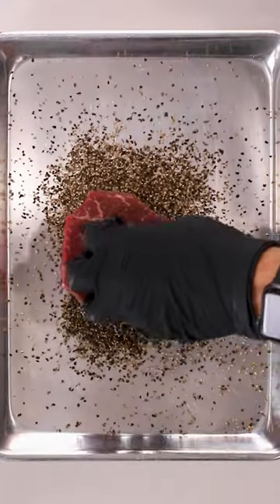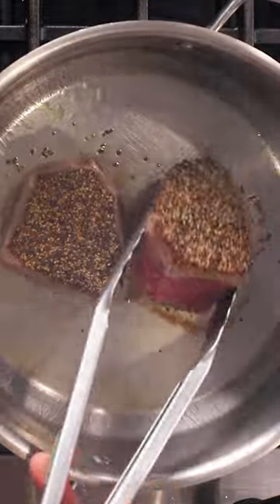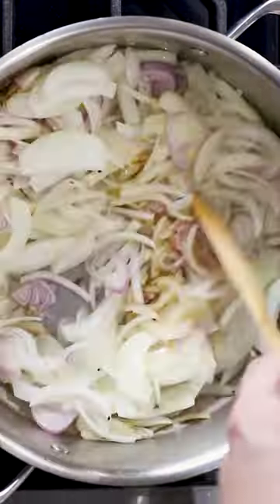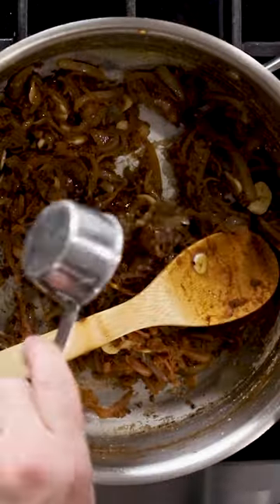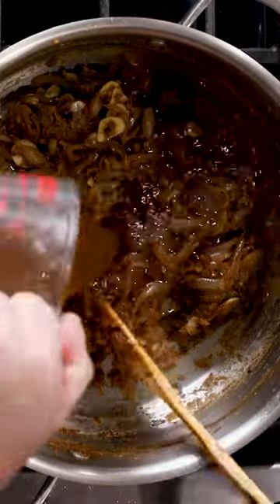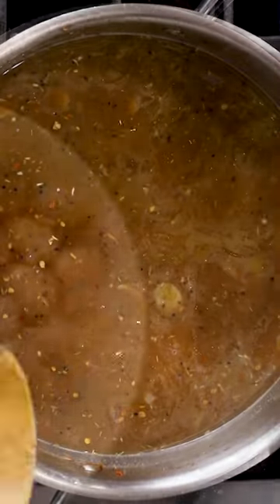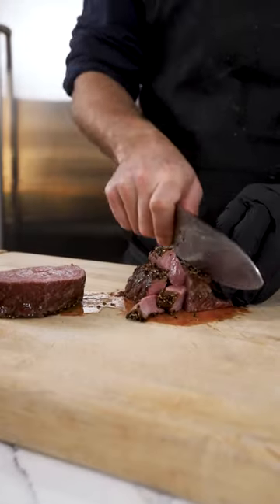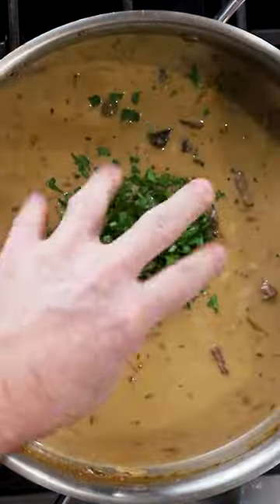Chop Shop Steak Soup